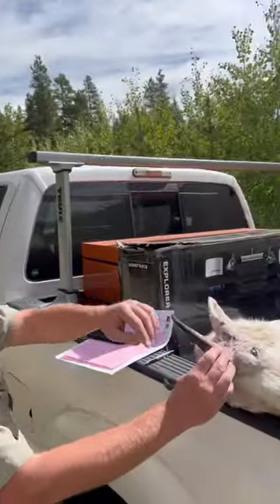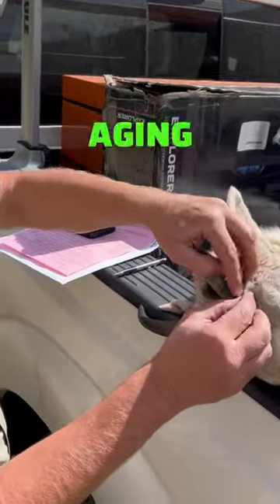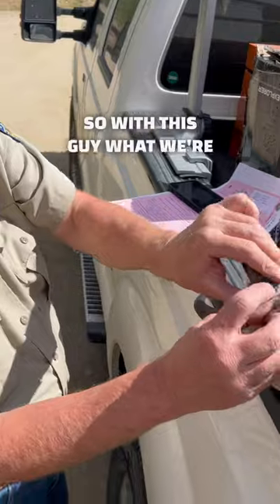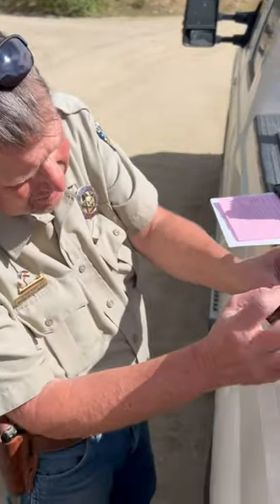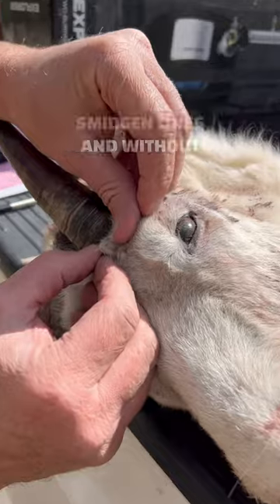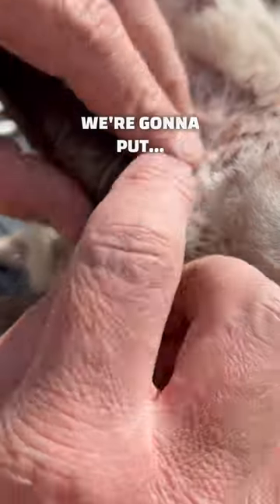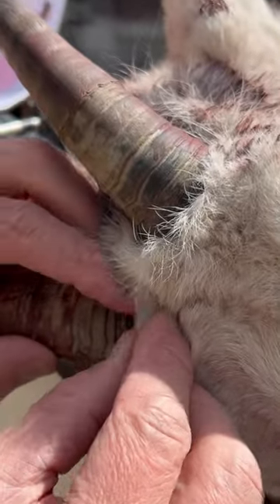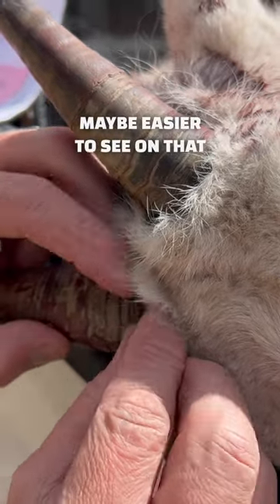How to AGE a MOUNTAIN GOAT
I had to check my harvested mountain goat in with the State Fish and Game. Kevin was nice enough to give us the run-down on how he ages mountain goats for their datasets.